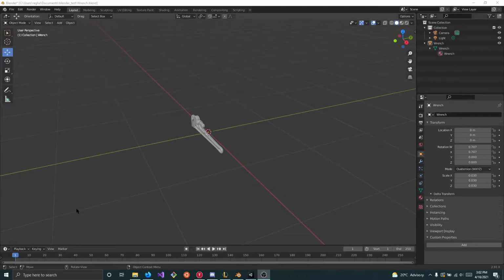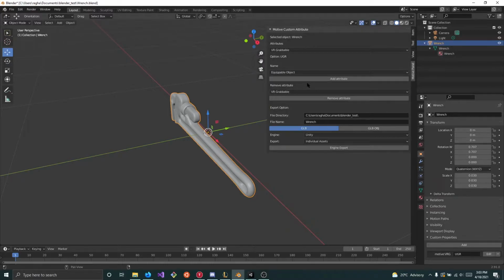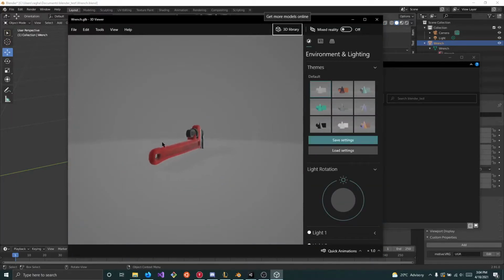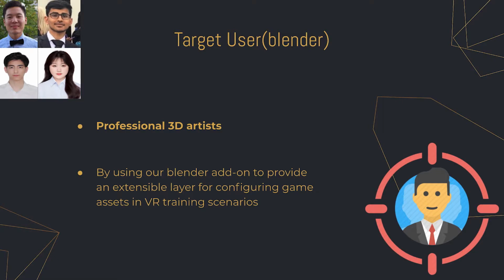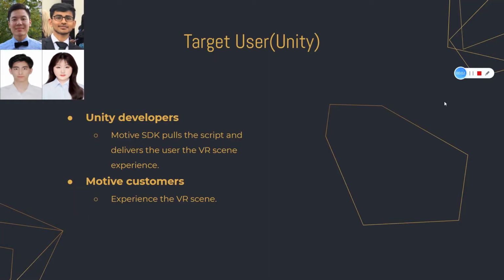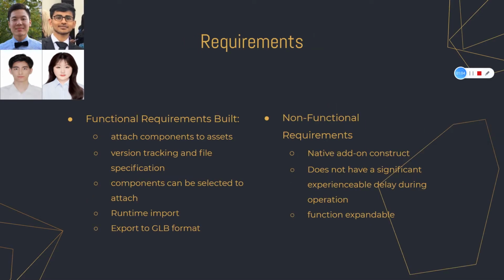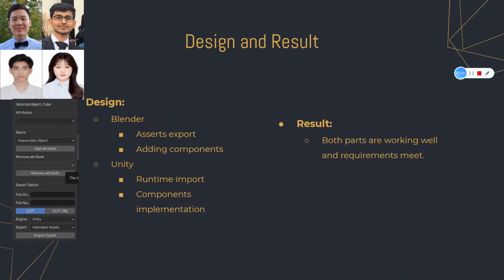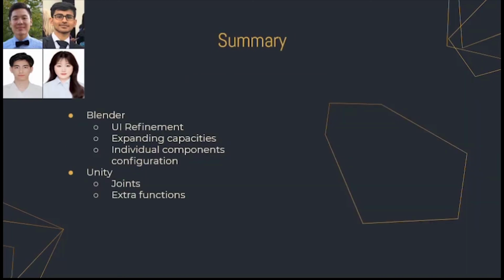499 promo final